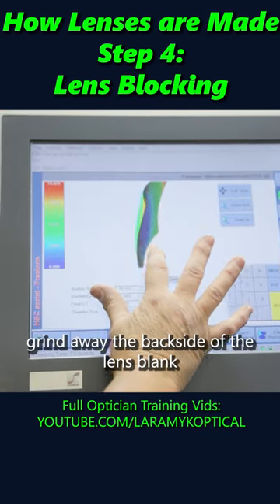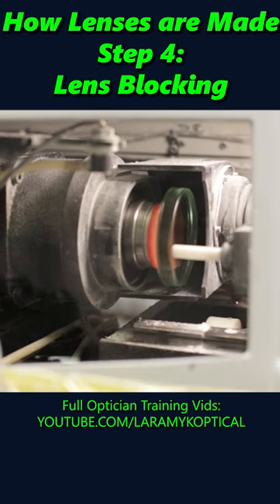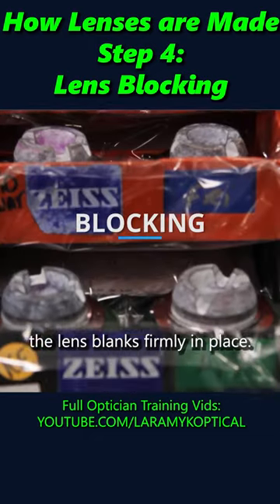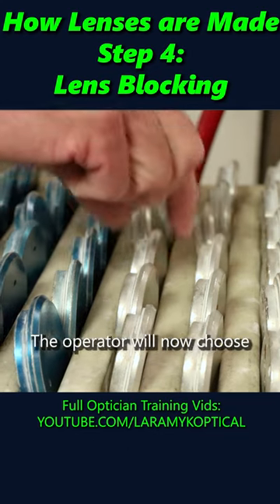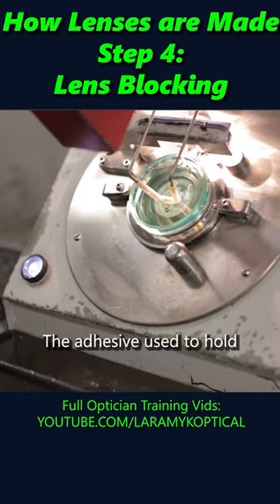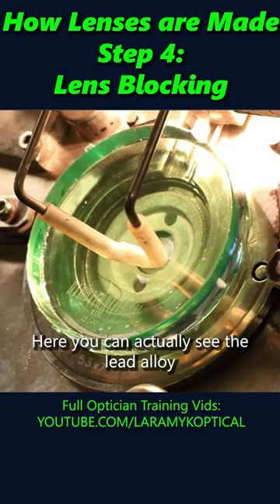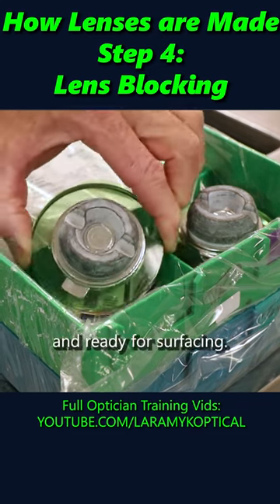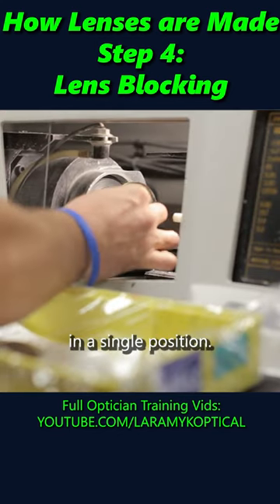Lens Surfacing Lab Step 4: Lens Blocking